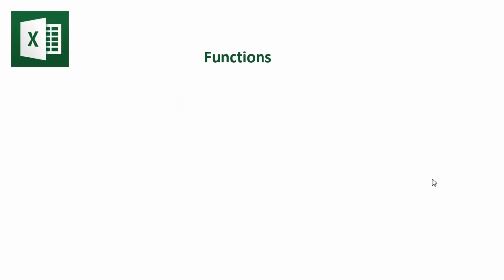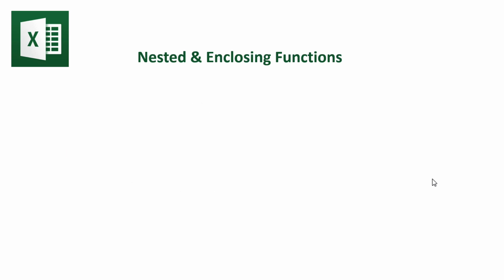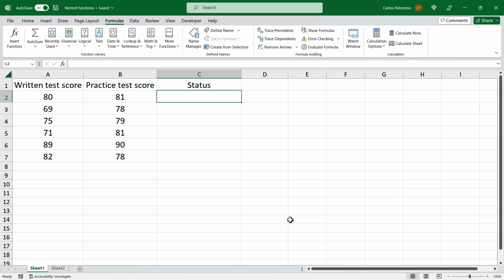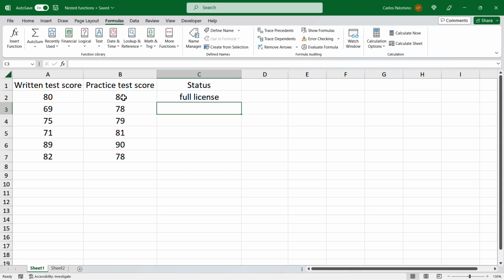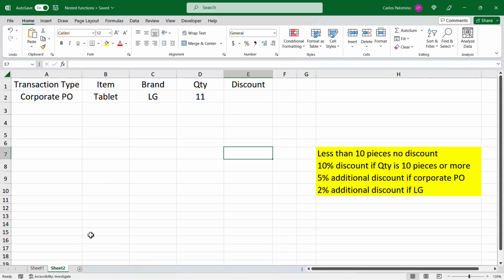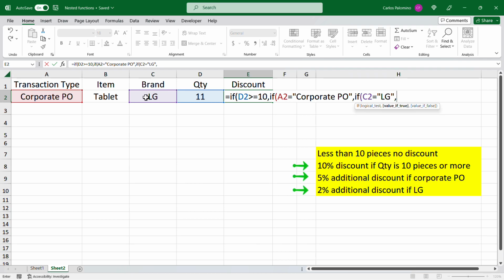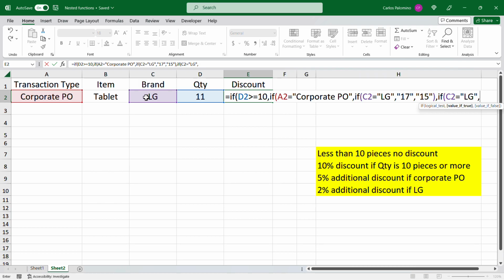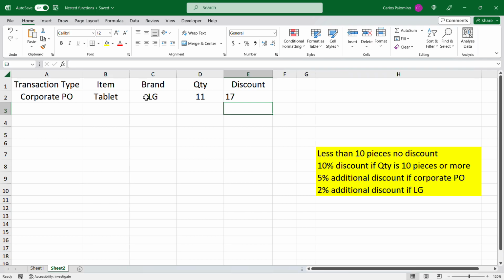msexcel What are nested functions and how to use them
In this video I will introduce you to two terms in msexcel : Nested Functions and enclosing functions. These are the next level of formula creation as you will be able to define functions inside another function to maximize the power of the formula.
I will show you how these functions work and how to create them.